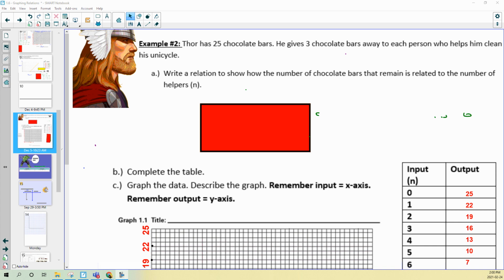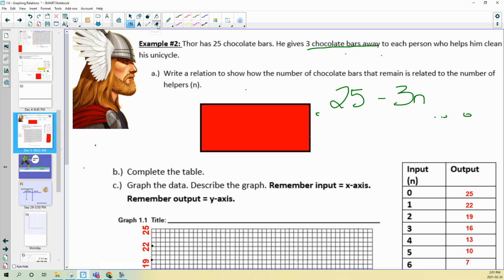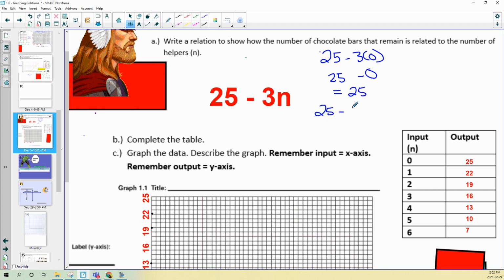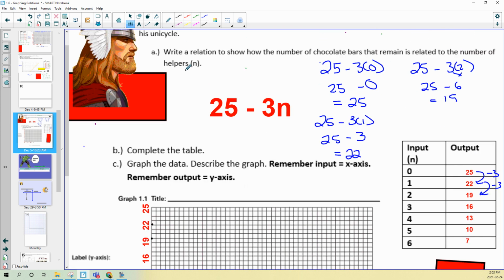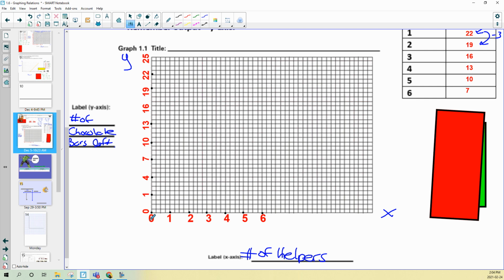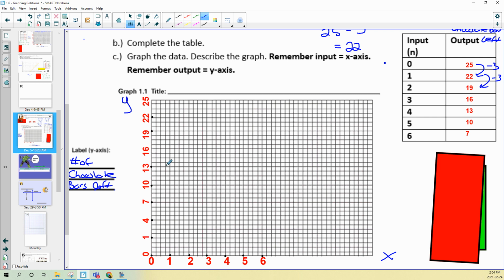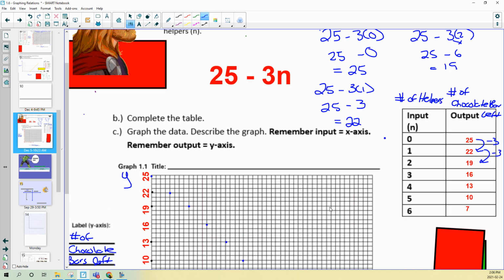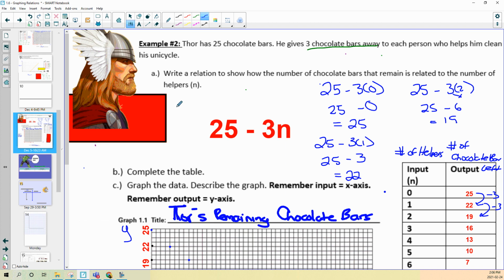1 8 Last question